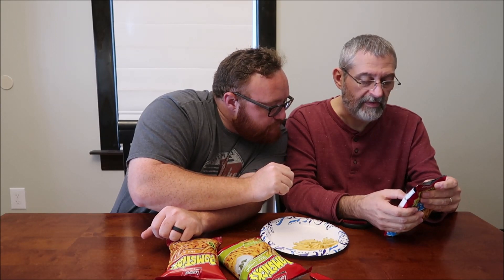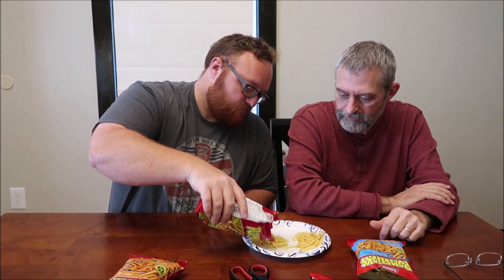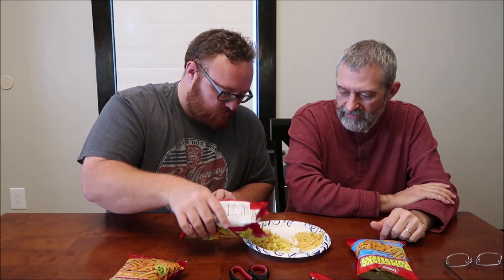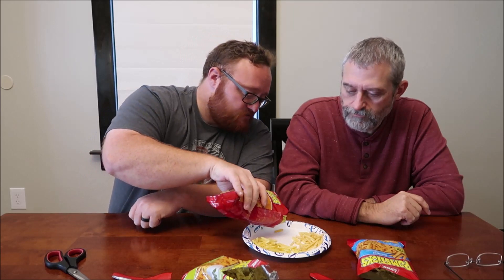Lorenz Pomsticks: Hot & Spicy, Sour Cream & Salted Review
This is a taste test/review of Lorenz Pomsticks (Potato Sticks) in three flavors including Hot & Spicy, Sour Cream and Salted. The Hot and Sour Cream were $1.29 and the Salted were $1.59 at Jungle Jim’s International Market.